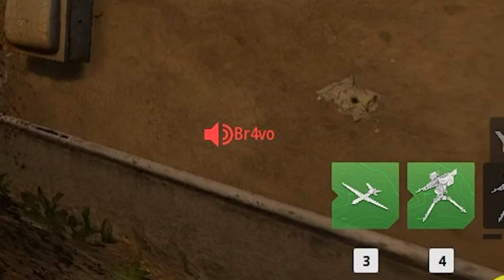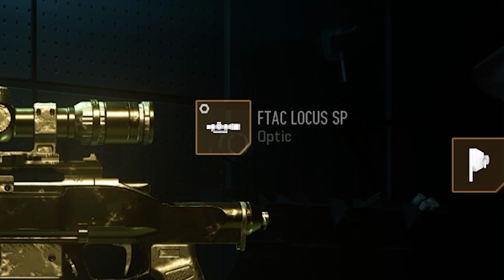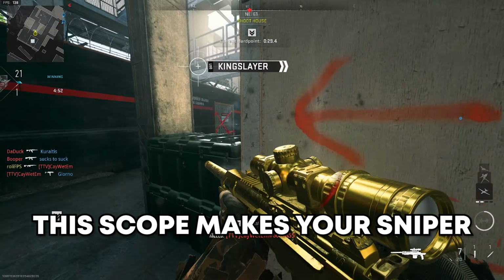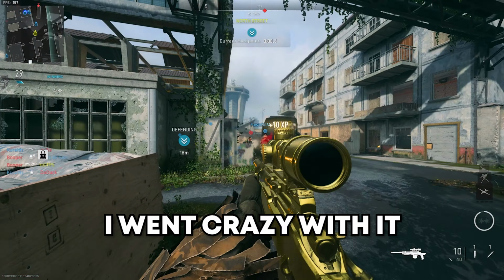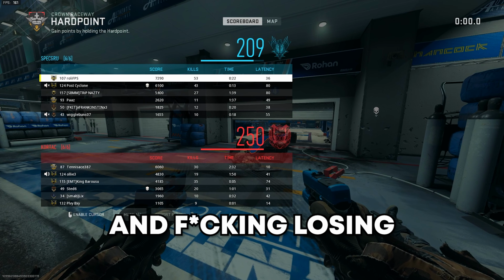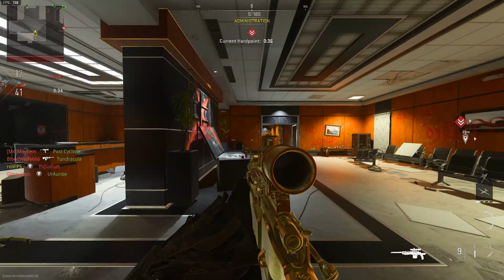this SECRET SNIPER SCOPE is BROKEN in Modern Warfare 2.. (try this!)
They added a secret sniper scope that makes snipers even more broken in Modern Warfare 2.. LET'S BREAK 100 LIKES!! :)

▶ Check out the last video!
• this SECRET ATTACHMENT Gives Snipers 100% ACCURACY.. (must try!)